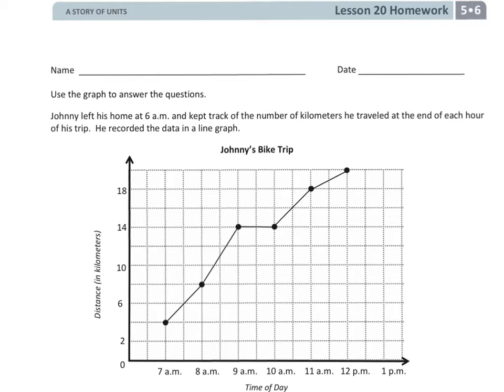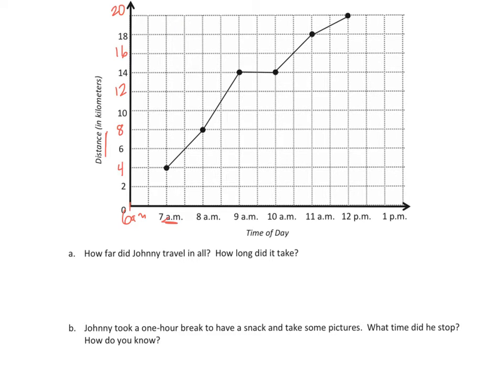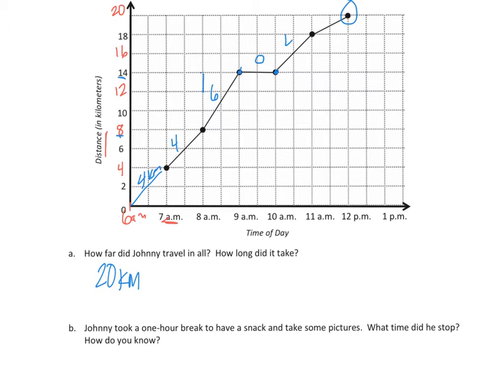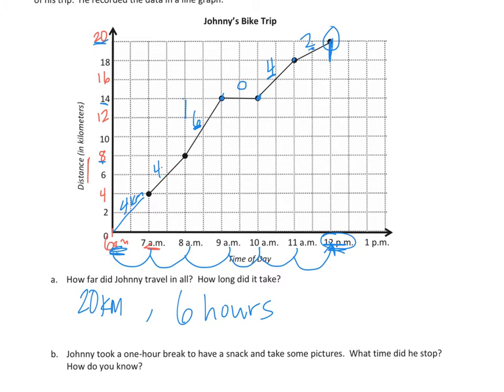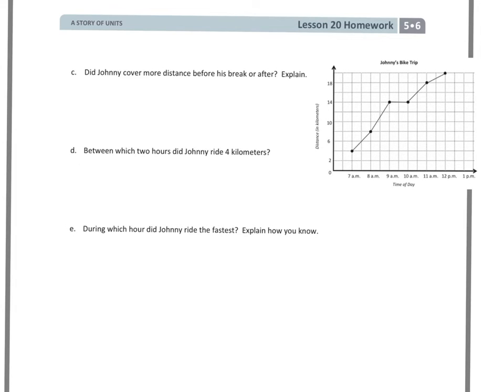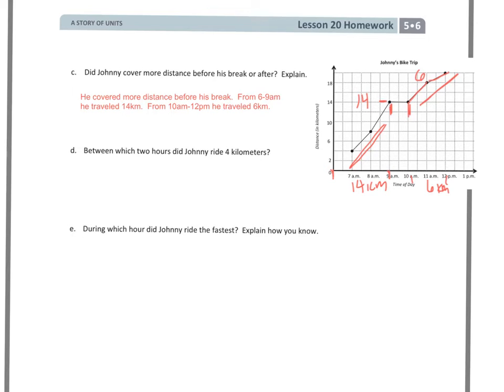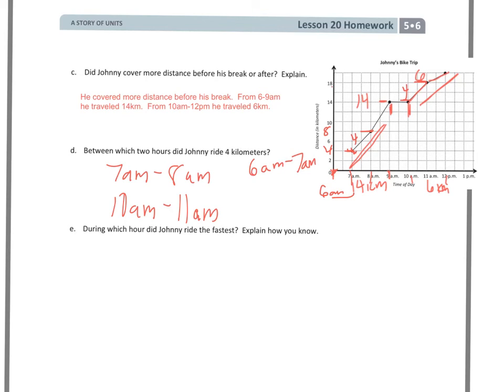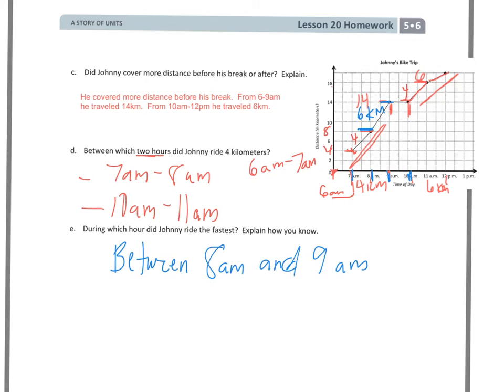5th grade Module 6 Lesson 20 HW